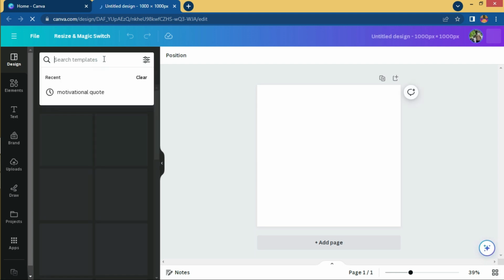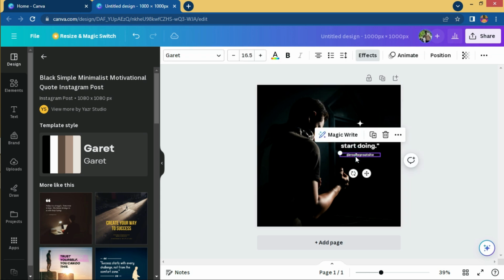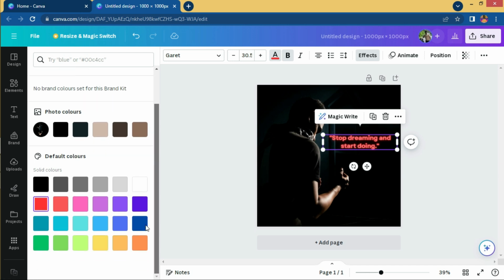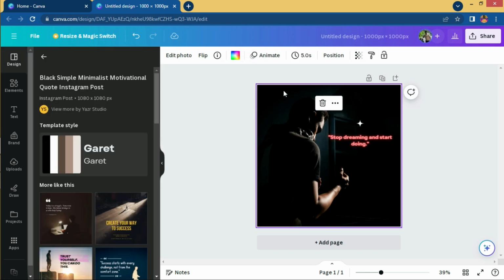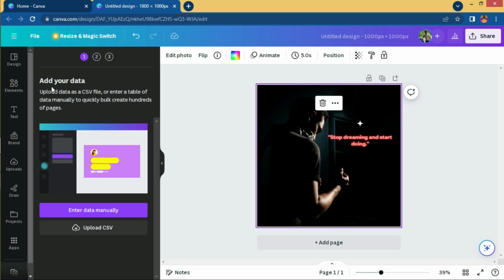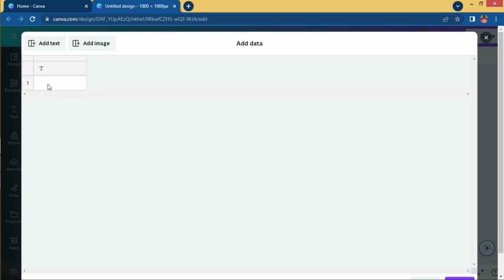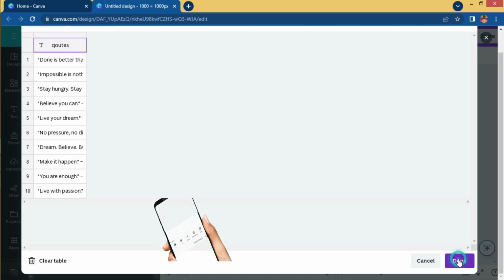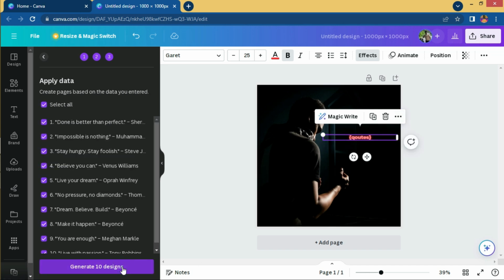Easy to create Bulk poster by canva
in this video you Learn how to make lots of posters quickly using Canva. This is great for YouTube creators who want millions of people to see their videos. With Canva, you can make awesome posters that look professional. It's easy and fun to use. Start making your posters now and get more people watching your YouTube videos